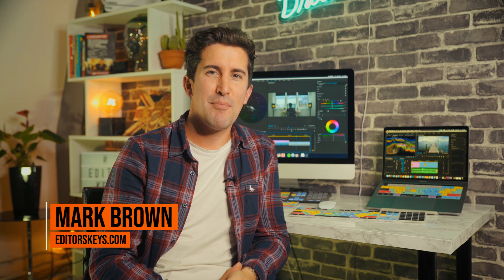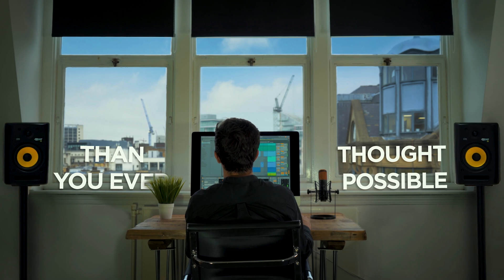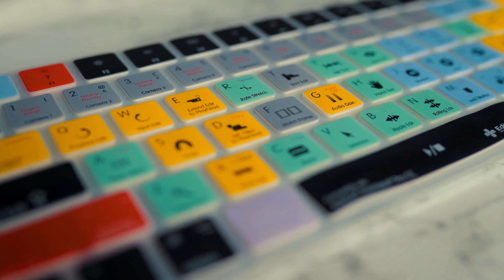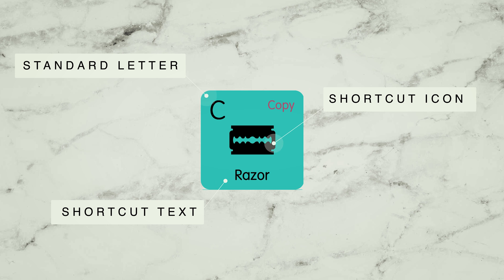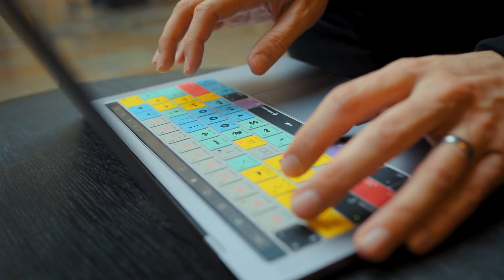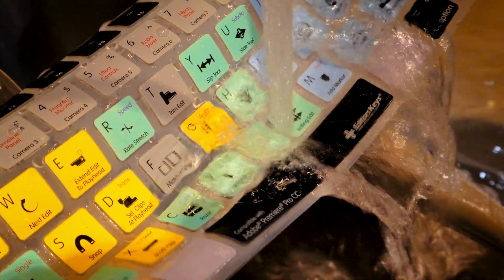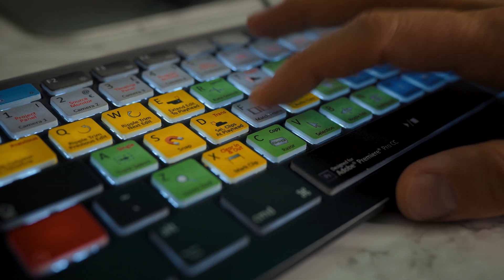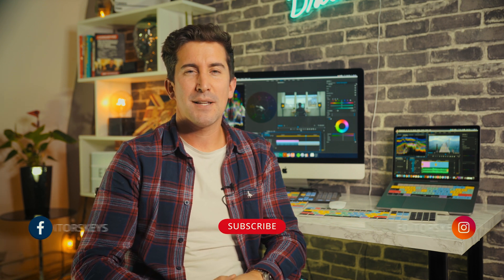HOW to edit 50% FASTER | Adobe Premiere Pro Keyboard Shortcuts | Editors Keys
How to edit 50% Faster in Adobe Premiere Pro. If you're looking to speed up your video editing within Adobe Premiere Pro CC then keyboard shortcuts are the way to go:

At Editors Keys we produce shortcut keyboard covers for iMac, MacBook Pro's and the wireless keyboards and we also have a great selection of fully backlit keyboards for Mac and PC.